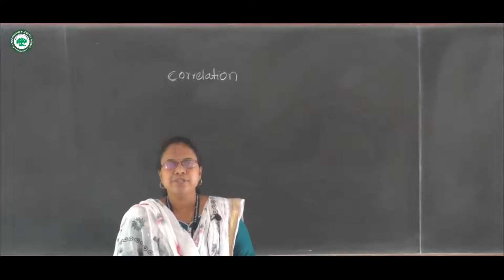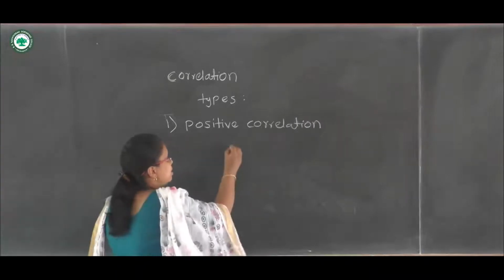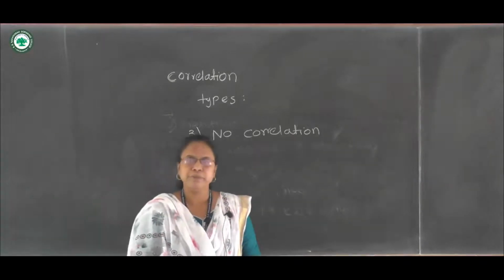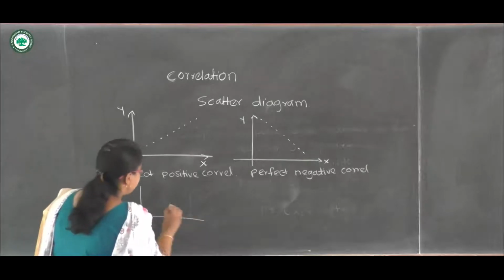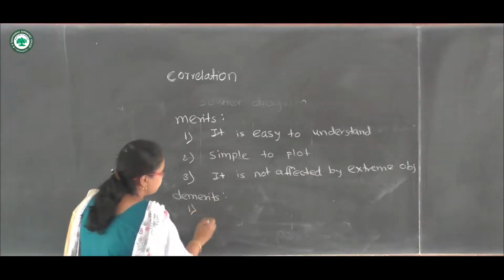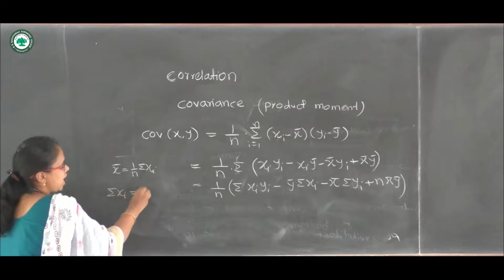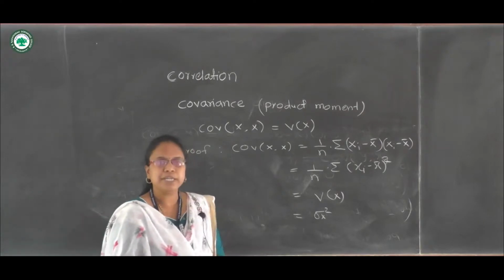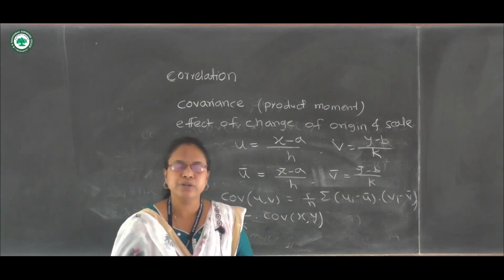F.Y B.Sc. (Statistics ST-111) || Topic : Correlation || By Prof.A.S.Mhetras